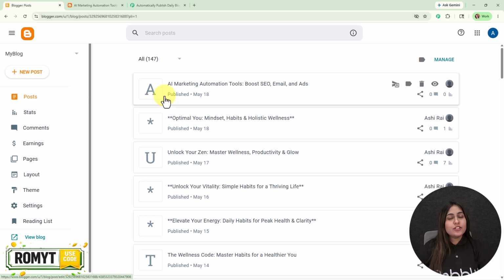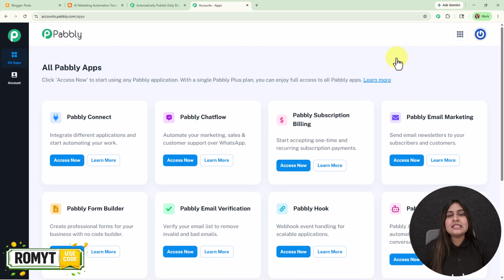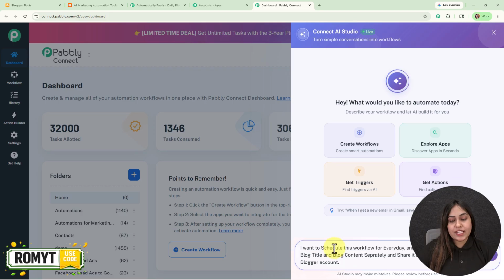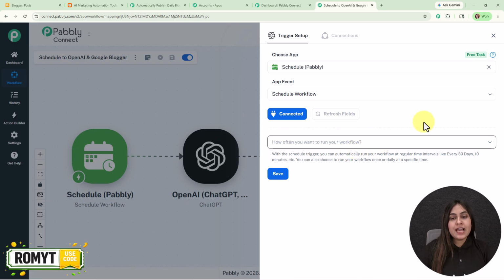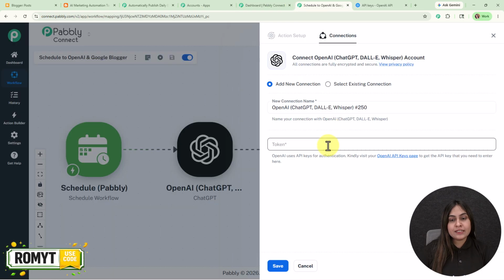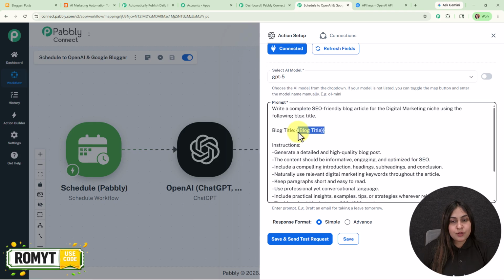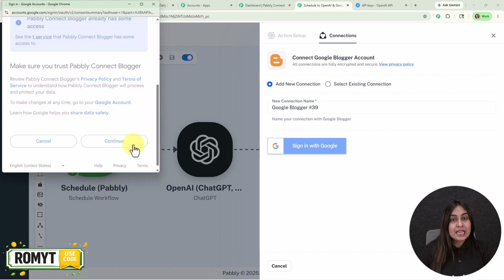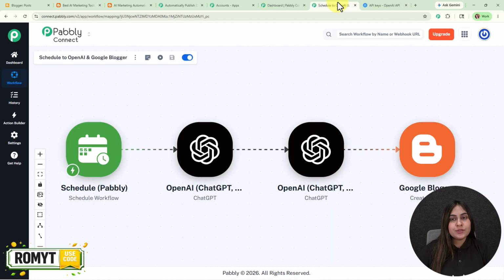Automatically Publish Daily Blogs with ChatGPT & Blogger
this tutorial explains how to automatically publish daily blogs using chatgpt and blogger with a simple automation workflow. it is beginner friendly and perfect for bloggers, marketers, and businesses who want consistent content publishing.
you will learn how to generate blog content using ai, automate blog creation, and publish posts directly to blogger without manual effort. this helps save time and maintain regular posting schedules.
by automating daily blogging with chatgpt and blogger, you can grow your website faster, increase organic traffic, and scale content creation efficiently.

Use Case:-

Every day at a scheduled time, this automation uses ChatGPT to generate a new blog title based on my niche and then creates a complete blog post related to that title. Once the content is ready, it is automatically published as a new post on my Google Blogger account. This helps me maintain consistent daily blogging without manually writing or posting content

Benefits of Pabbly Connect:

1. Automation: Save time, money, and resources by automating tasks.

2. Integration: Connect various web services to create efficient workflows.

3. Security: Enjoy industry-standard security for your data.

4. Scalability: Easily add new applications and services to your workflow.

5. Cost-effective: Choose from plans suitable for different business sizes, with no charges for internal tasks.